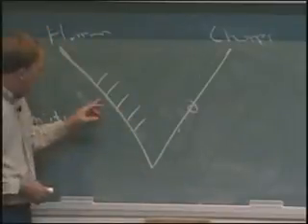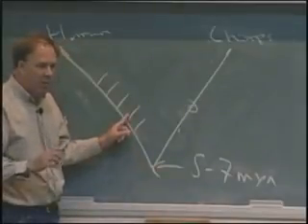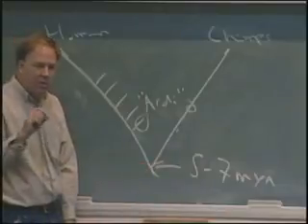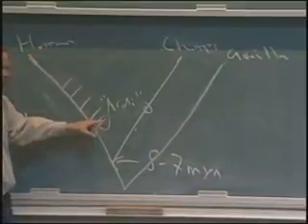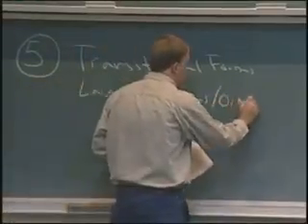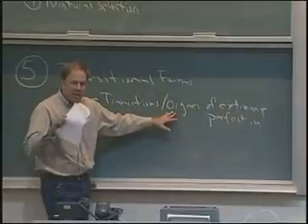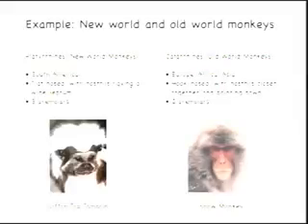03 2012 08 29 Lecture 3 Population Genetics I000